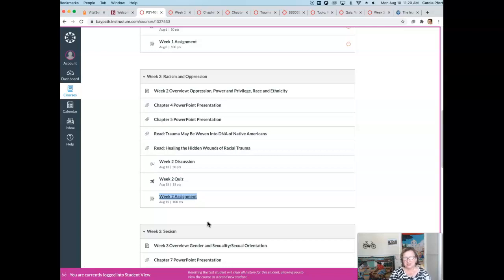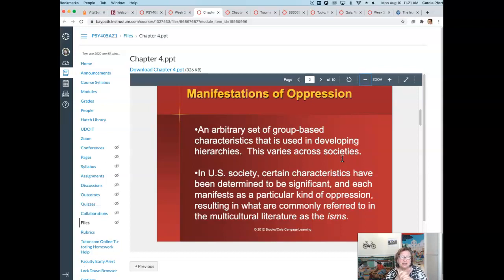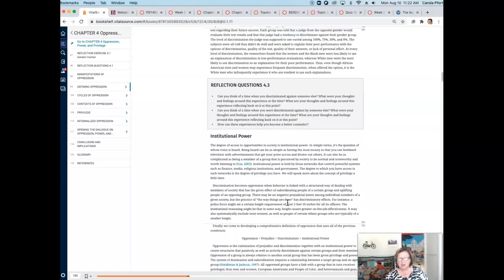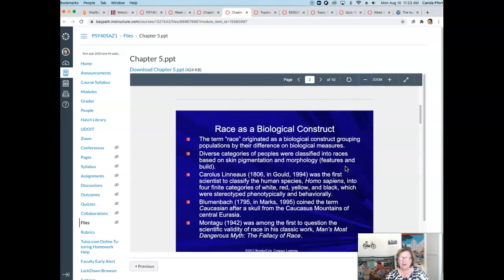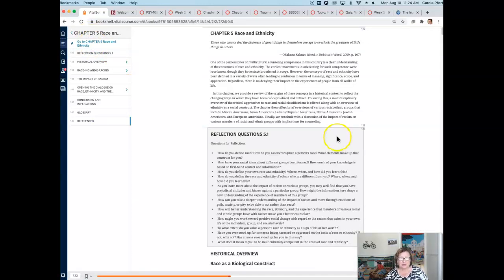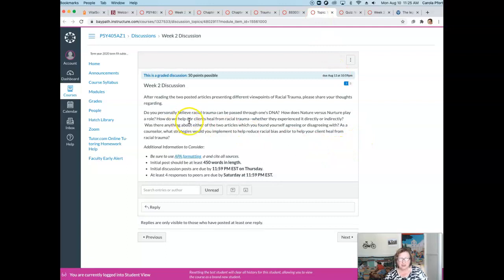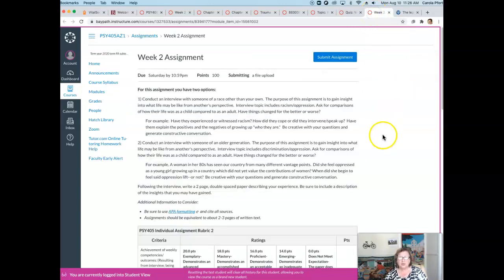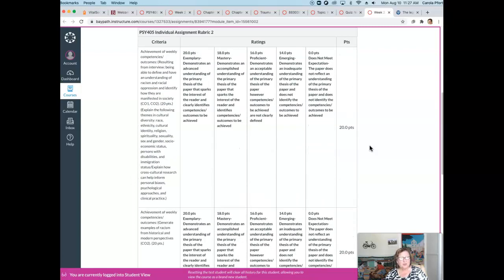BP Counseling Diverse Populations Week 2